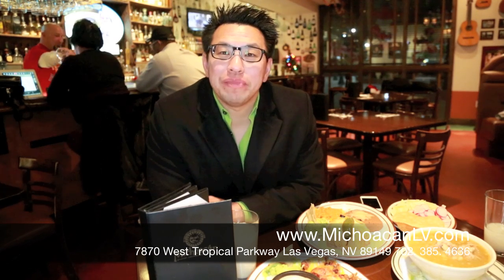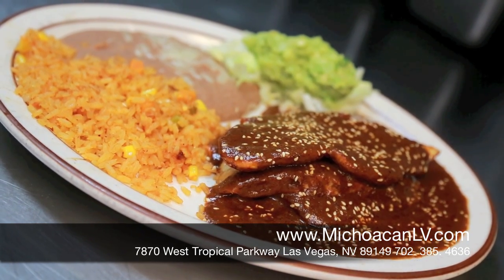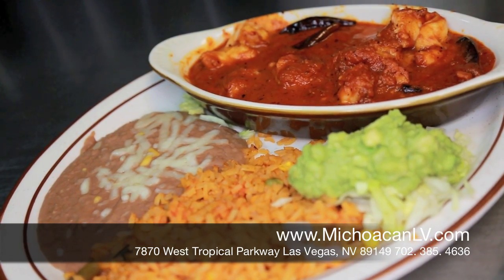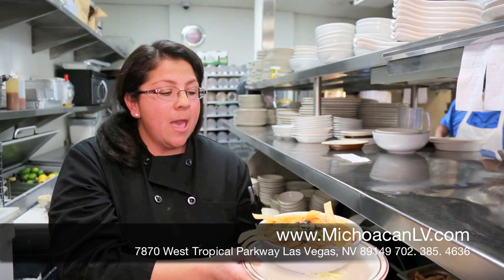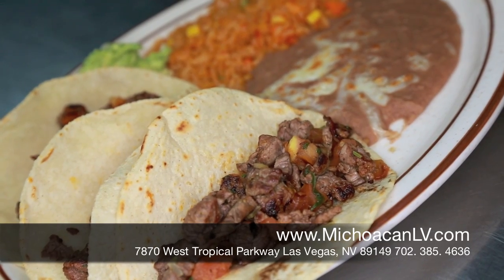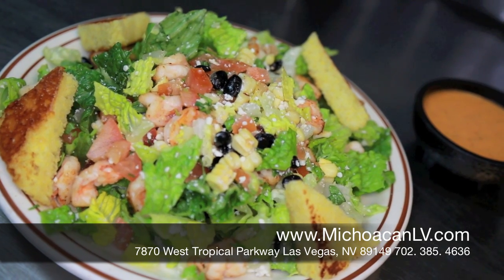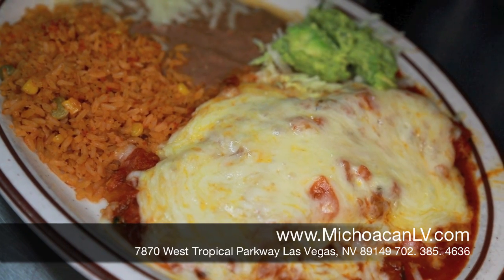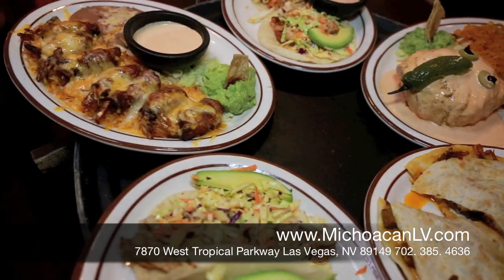Where is the Best Mexican Food in Las Vegas? | Mexican Restaurants Las Vegas Review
We offer authentic gourmet Mexican Cuisine, prepared with only the freshest and finest ingredients. Our commitment to quality means "The Best Mexican Food" every time that you visit our restaurant! Garantizado!

Whether you are looking for a dining experience for a few, fifty or more Michoacan Gourmet Mexican Restaurant is ready to provide friendly and attentive service while you and your guests enjoy the best Mexican food at one of "The Best Mexican Restaurants in Las Vegas"! Private space is available in our Patzcuaro Room or on our beautiful patio for up to 80 guests.

Michoacan Gourmet Mexican Restaurant offers an all you can eat and drink at our Sunday Margarita Brunch Buffet
Each week from 10:00am to 3:00pm.

House Margaritas and Champagne Mimosa's are included.
At Michoacan Gourmet Mexican Restaurant we believe in customizing your catering and banquet needs to fit your special event. Our complete menu is available for banquets at the restaurant and our extensive catering menu was designed to provide the best selections of our favoriteMexican dishes for off site catering.

mexican restaurant las vegas,

best mexican food in las vegas,

las vegas restaurants,

best food in las vegas,

mexican food in las vegas,

mexican food las vegas,

mexican restaurants,

catering las vegas,

las vegas catering,

happy hour las vegas,

best lunch in las vegas,

where is the best sunday brunch in las vegas,

vegas restaurant,

sunday brunch las vegas,

las vegas sunday brunch,

sunday brunch buffet las vegas,

where to eat sunday brunch in las vegas,

best sunday brunch buffet las vegas,

sunday brunch restaurants las vegas,

best sunday brunch las vegas,

brunch in las vegas,

best brunch in las vegas,

sunday brunch in las vegas,

best sunday brunch las vegas 2014,

best sunday brunch buffet in las vegas,

best mexican food las vegas,

best mexican food in north las vegas,

mexican restaurants north las vegas,

best restaurants in north las vegas,

best mexican restaurant 89149,

mexican food 89149,

best restaurant 89149,

gourmet mexican food,

gourmet mexican appetizers,

las vegas mexican restaurants reviews,

top mexican restaurants las vegas,

best mexican restaurants las vegas,

where is the best mexican restaurant in las vegas,

who has the best mexican food in las vegas,